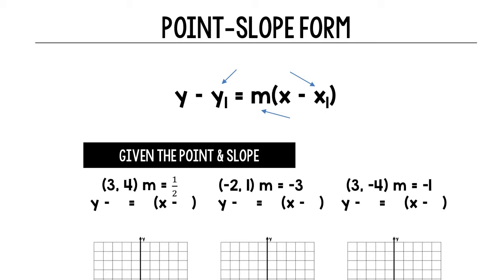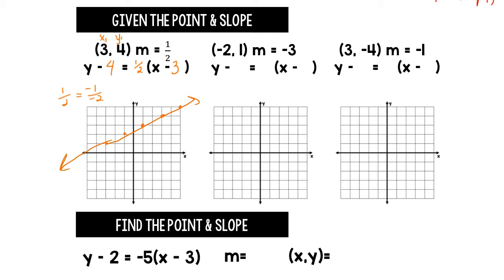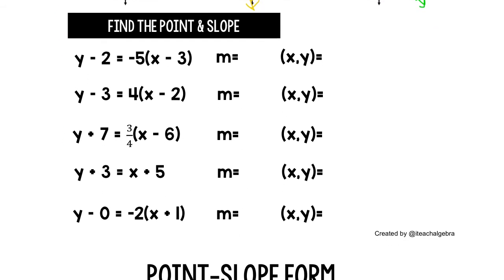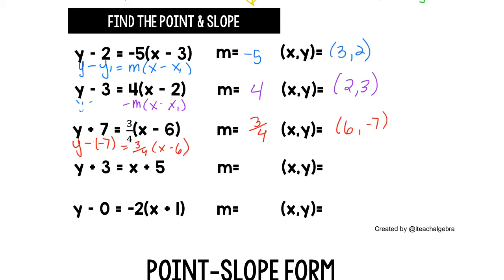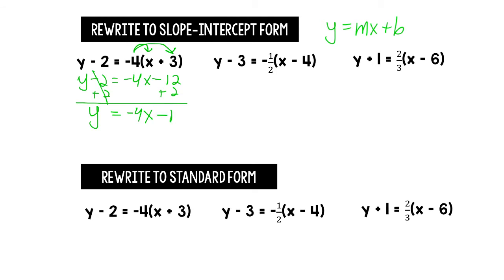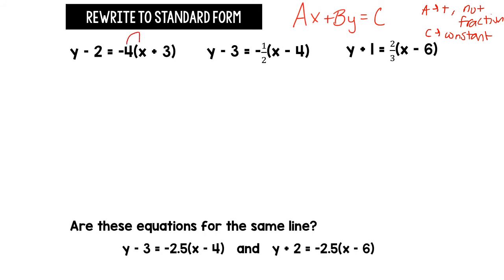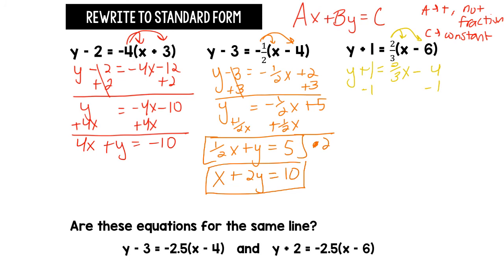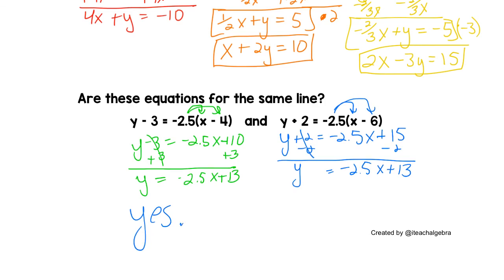Point-Slope Form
Given the point-slope - 1:21
Find the point and slope - 5:32
Rewrite to slope-intercept form - 8:35
Rewrite to standard form - 11:54
Are these equations for the same line? - 16:16